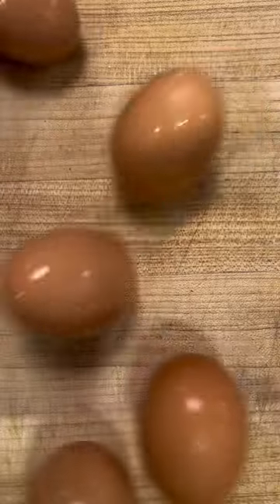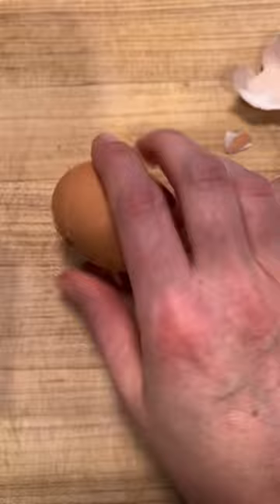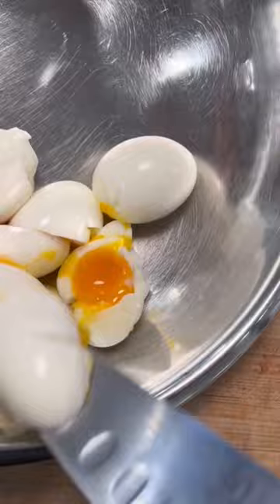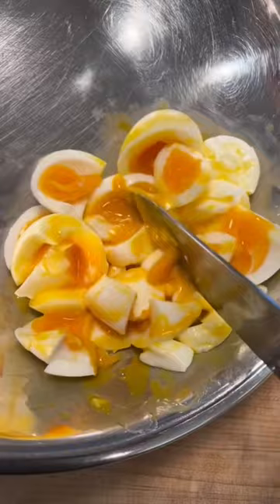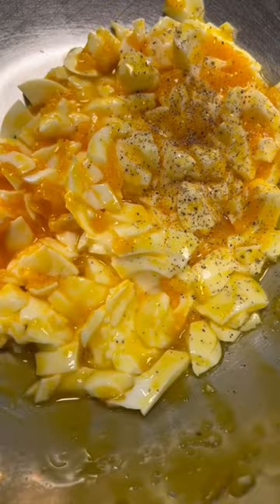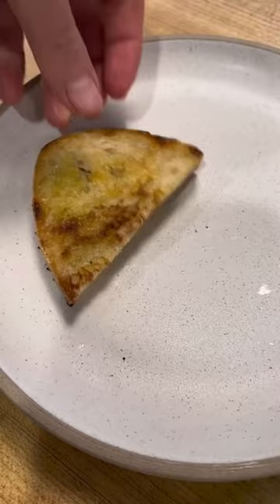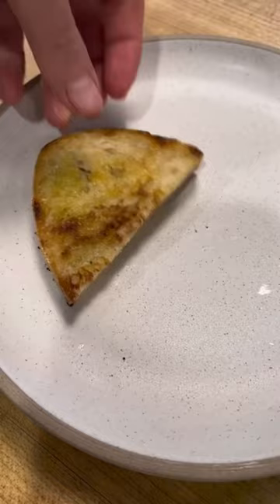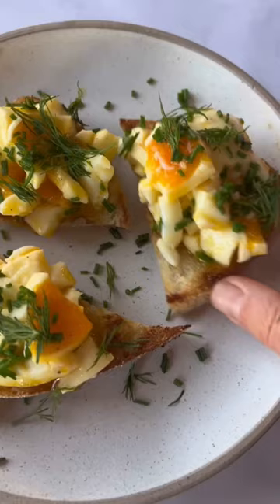Easy, Delicious Lunch: Jammy Egg Salad by Baked Melissa